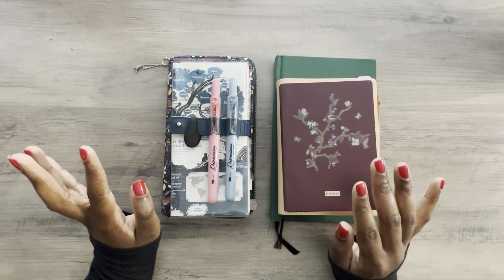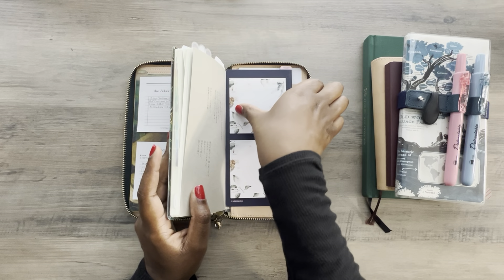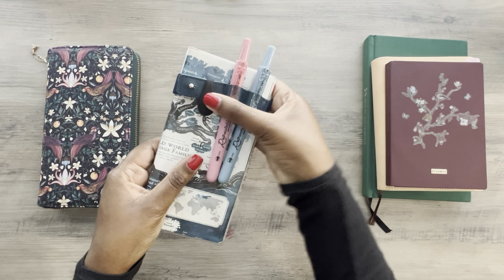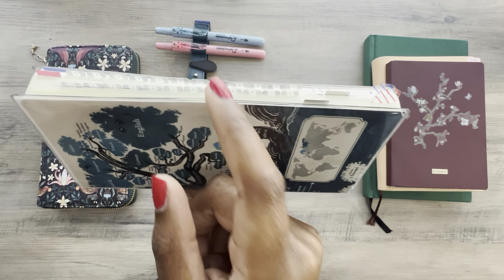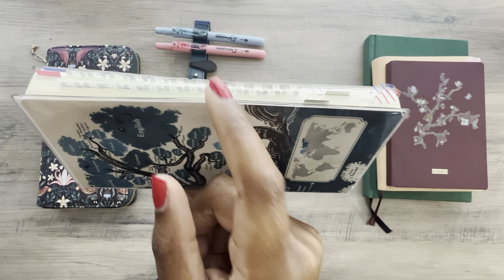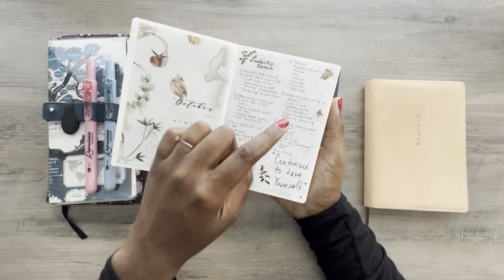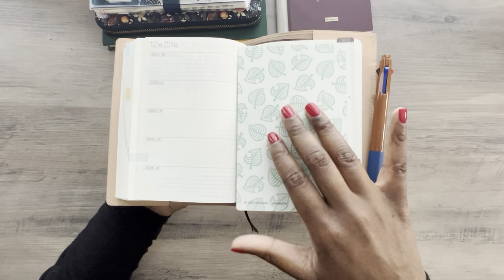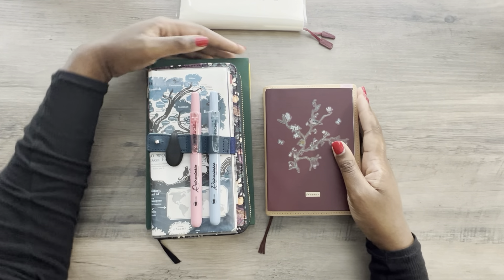2023 Planner/Journal Lineup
Hi everyone! Here is my current lineup for 2023… things may be subject to change! 😆

Shops/Stores Mentioned:
- Hobonichi
- Sterling Ink
- Cloth & Paper
- Paperie Planning
- Nanami Paper Co, Cafe Note
- OliClip
- Chic Sparrow
- Midori